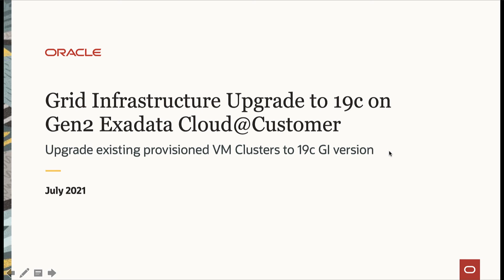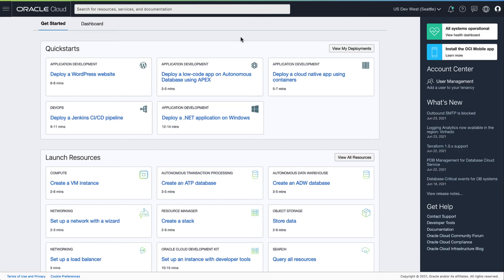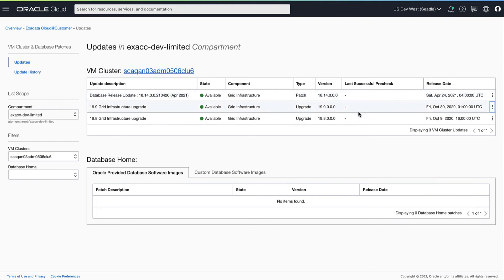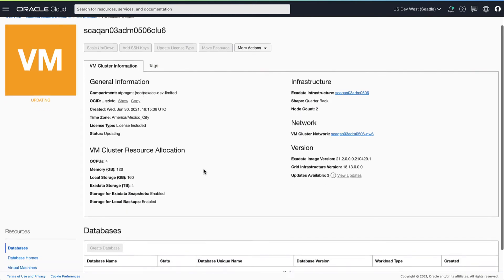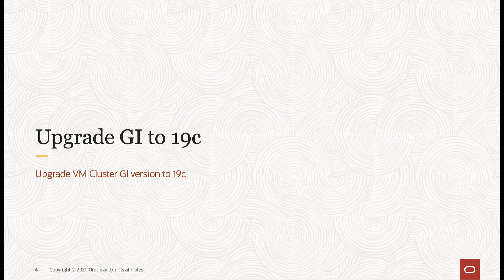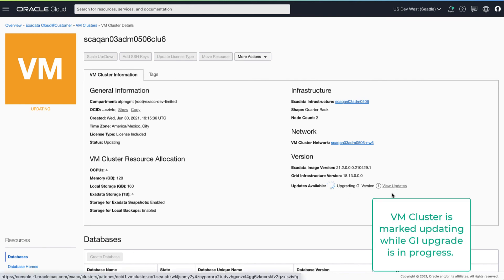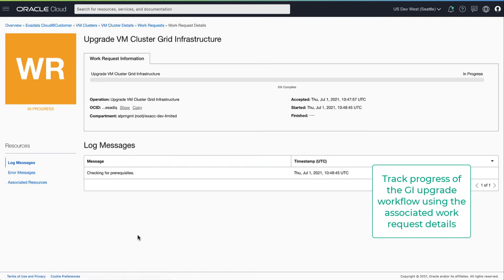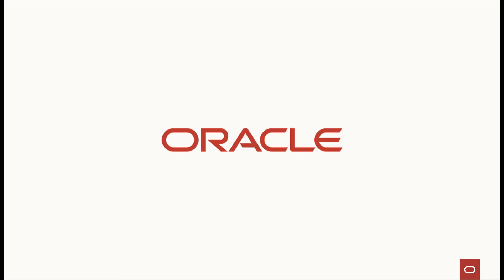Upgrade Exadata Cloud at Customer VM Cluster to Grid Infrastructure 19c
This video will show you how to upgrade Exadata Cloud at Customer VM Cluster to 19c by first running a pre-check, and then applying the latest 19c patch.